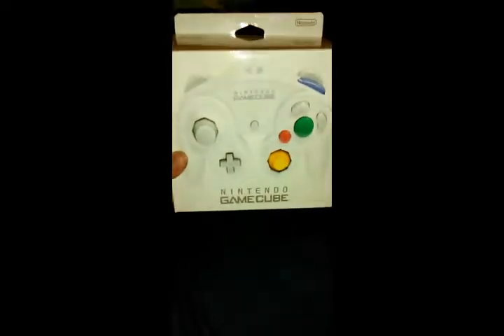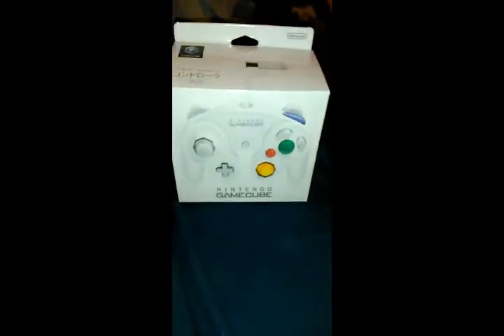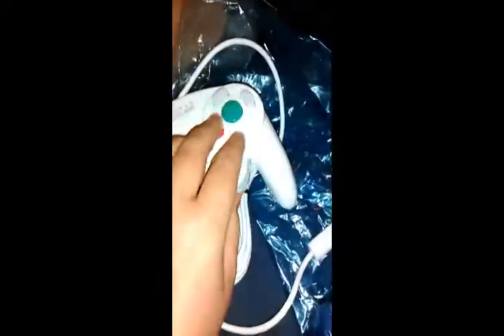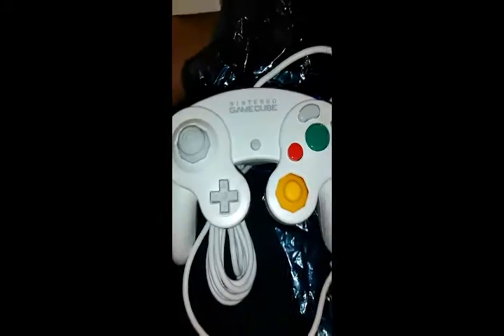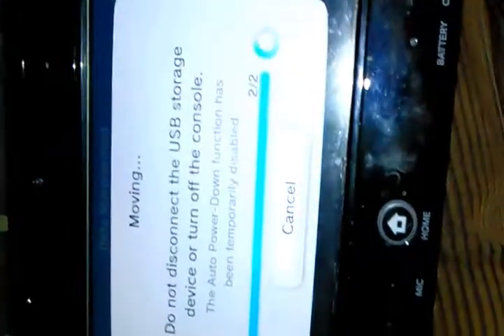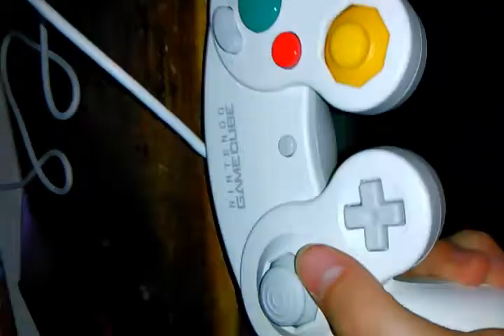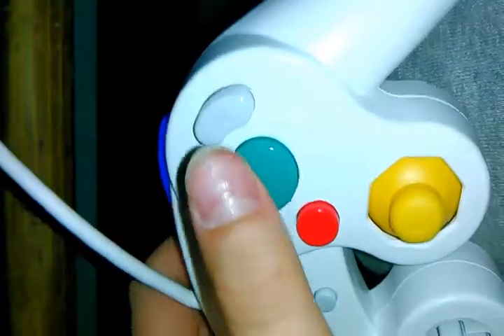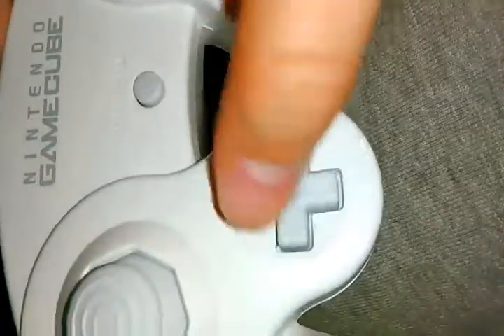GameCube controller unboxing and battle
This thing is awesome